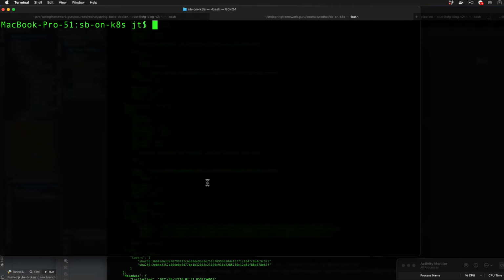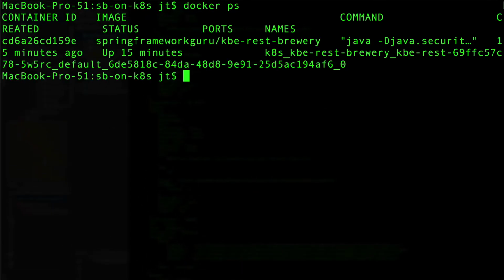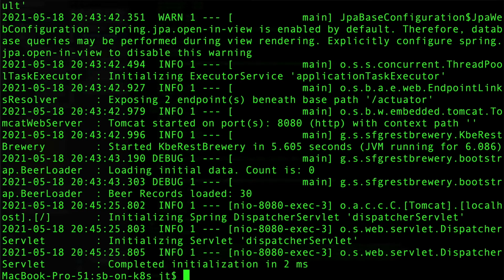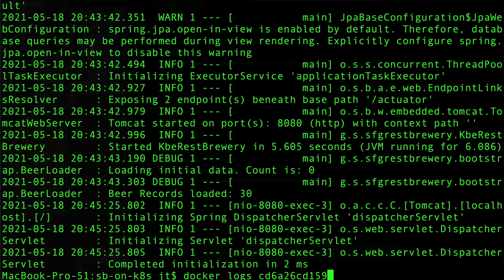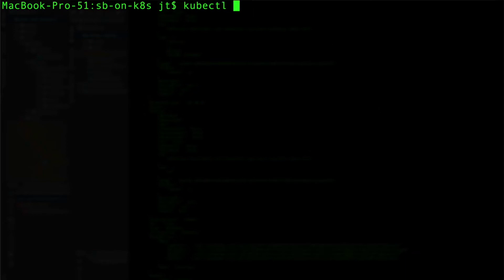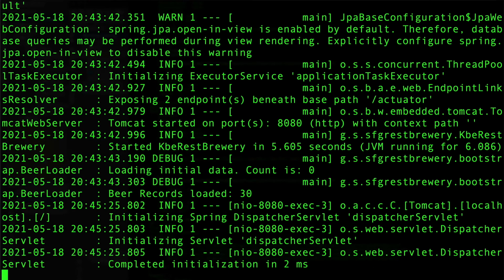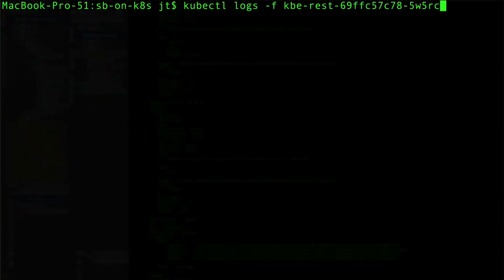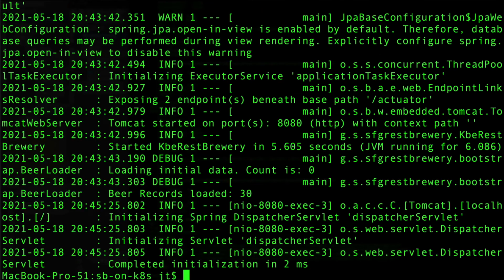Accessing Logs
Accessing container logs is generally a fairly straightforward process. However in a Kubernetes context, with multiple servers and clusters, this can become more difficult.  In this video, the instructor details a few key utilities that see log data in these more sophisticated environments.